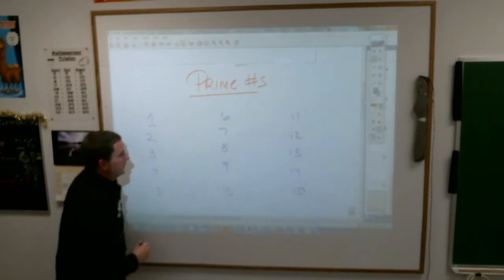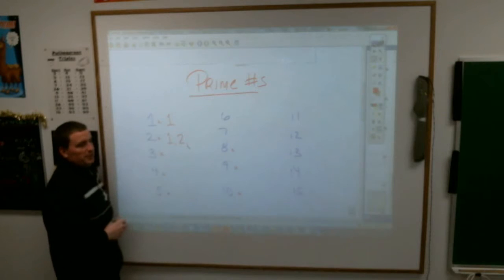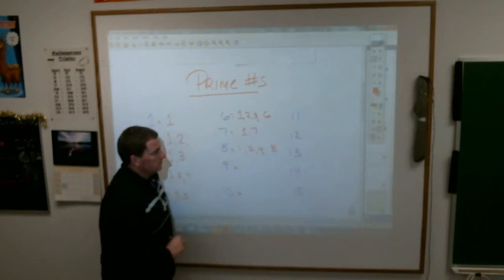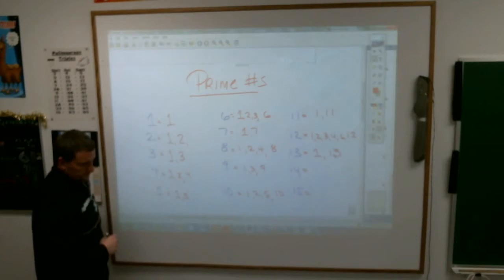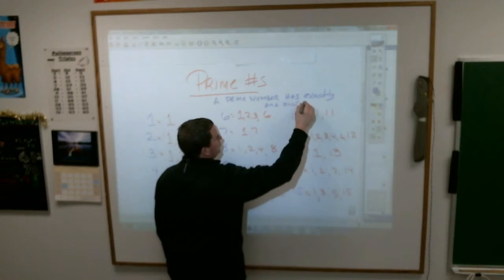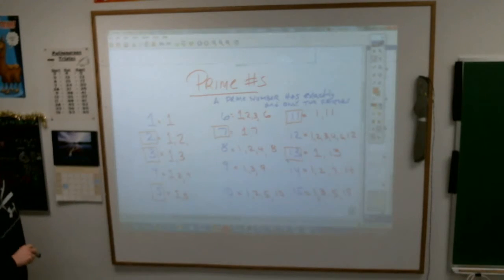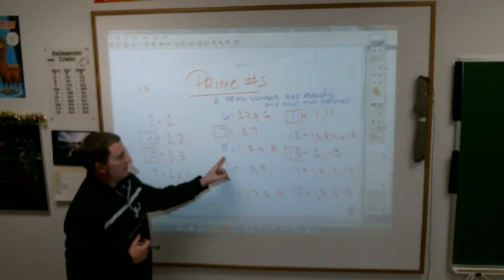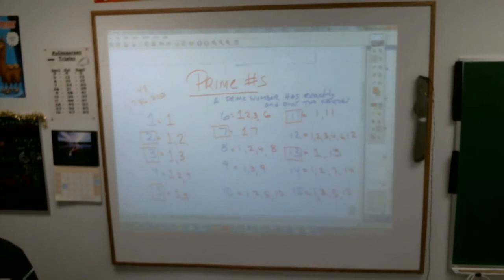5 Prime numbers 80